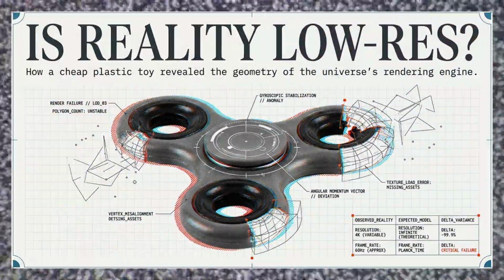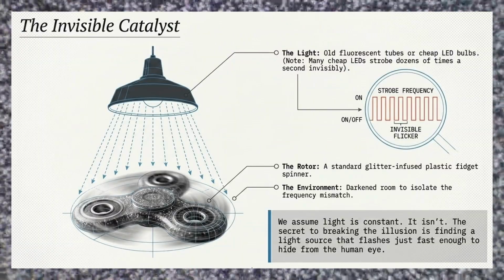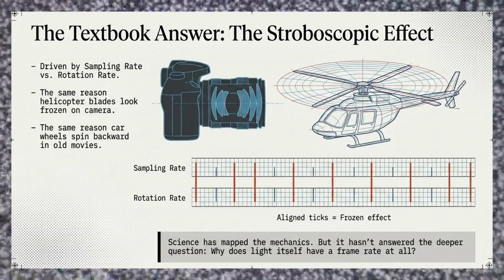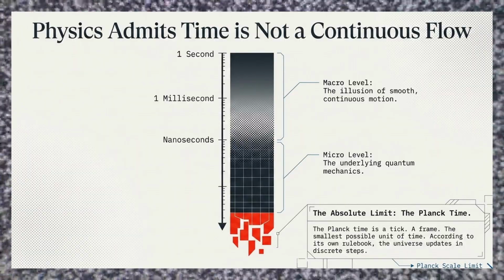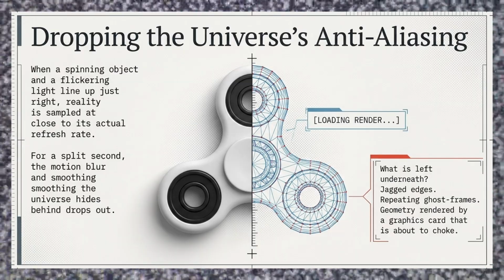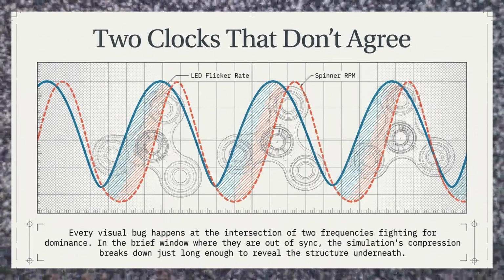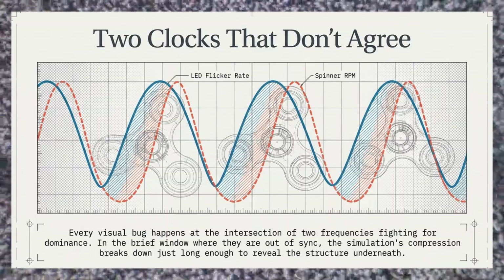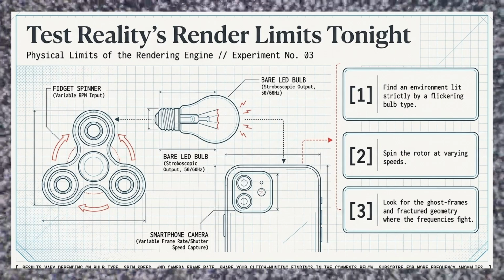Is Reality Low-Res? The Shocking Geometry of Spinner Frequencies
What if the most annoying toy of 2017 was actually the key to deconstructing the universe? When we sync these glitter-infused rotations with specific strobe frequencies, the sky’s rendering engine begins to fail. You aren't just seeing a blur; you’re witnessing the jagged, low-resolution geometry of our simulated cage.